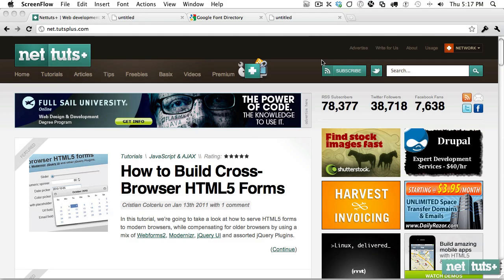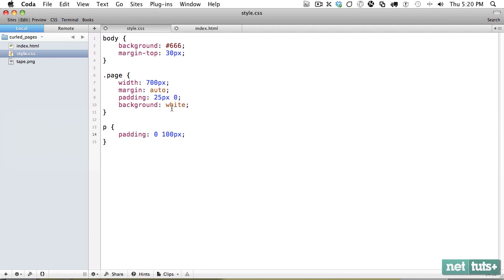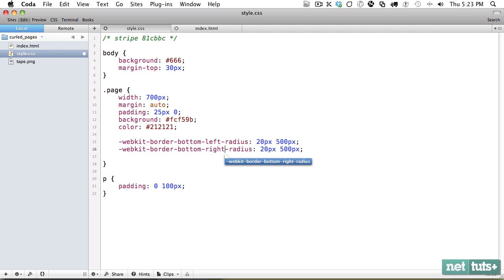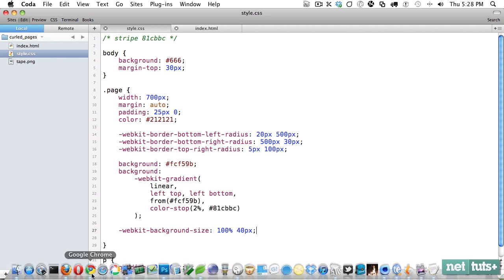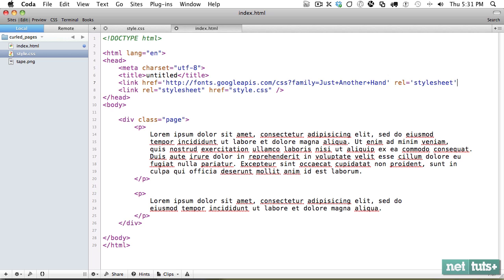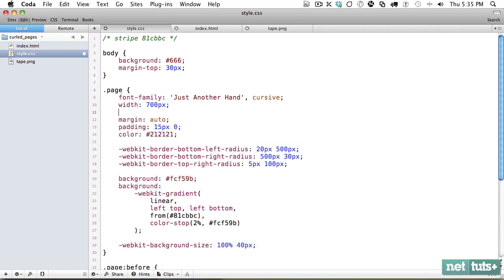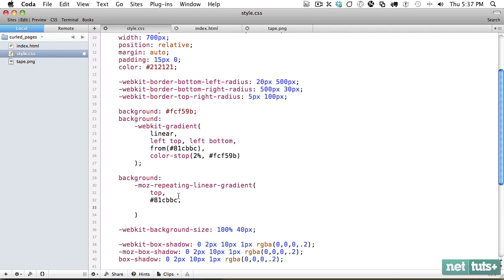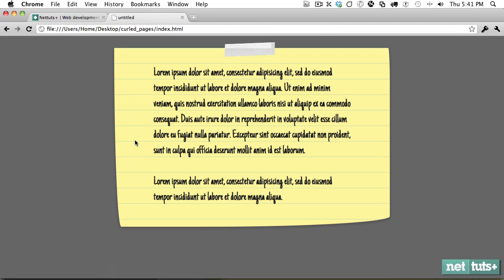Let's Create Paper with CSS